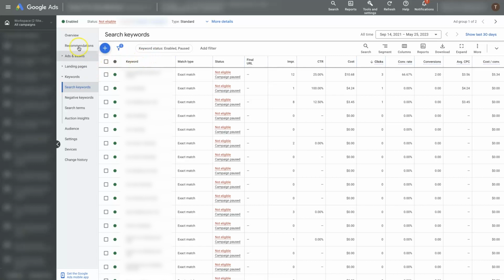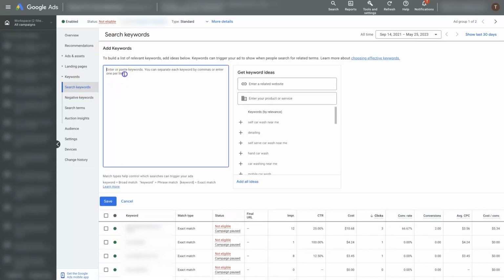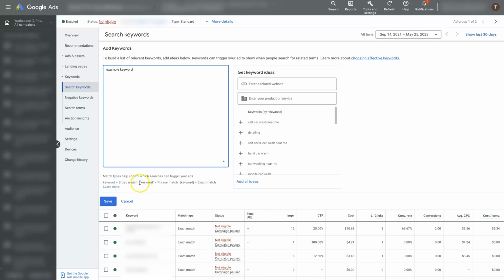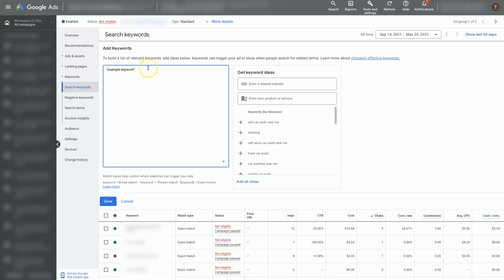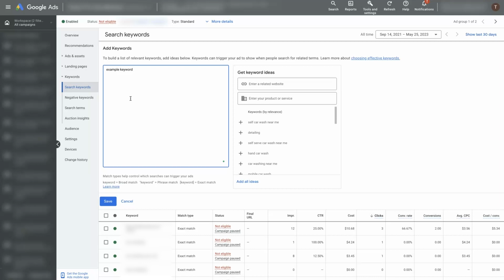How To Add Keywords In Google Ads Campaign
Learn how to add keywords in a Google Ads campaign, the quick and easy way! Watch this video to learn more or reach out for help with Google Ads today

In today's ever-evolving digital marketplace, the right keywords can mean the difference between getting lost in the web's vast expanse and commanding your potential customers' attention. But, worry not! We're here to guide you every step of the way.👣

This illuminating video 🎥 reveals how seamlessly you can incorporate new keywords into your Google Ads campaigns, turning your ads from ordinary to extraordinary. We make it quick, we make it simple, but most importantly, we make it effective. 🎯

However, remember to tread cautiously! Keyword implementation might seem straightforward, but it’s actually an art form, demanding both precision and finesse.💡 Misunderstanding match types can lead you astray, targeting the wrong audience, and throwing your hard-earned dollars down the drain.😱

We're always ready and excited to empower you to transform your Google Ads performance and boost your business to new heights. 🌐 Your journey towards profitability starts now! 🔥